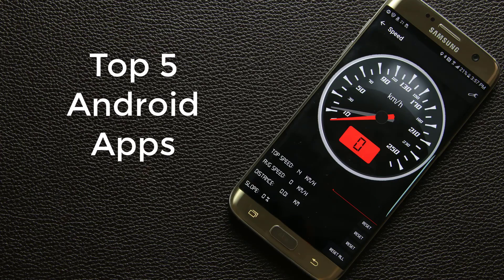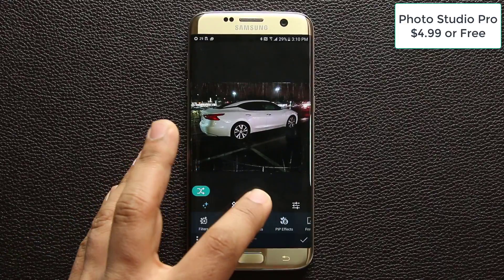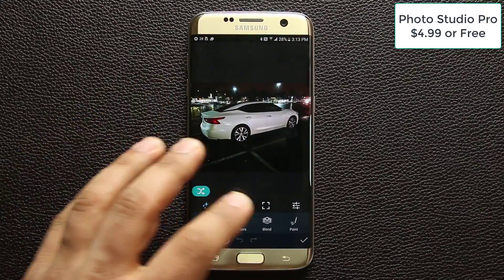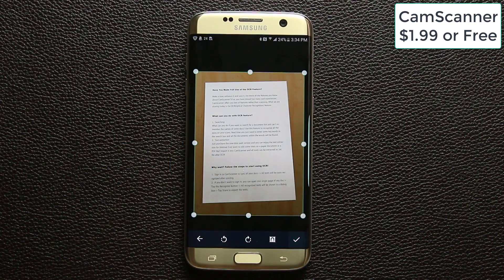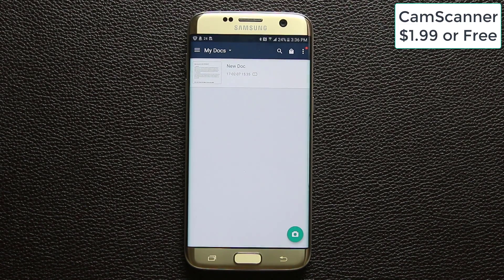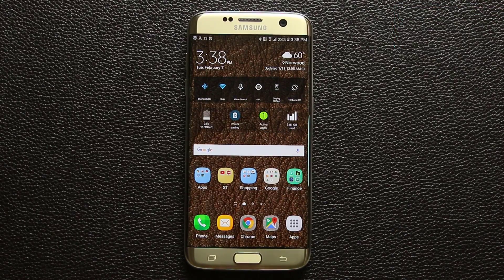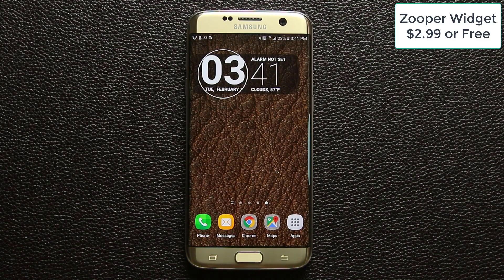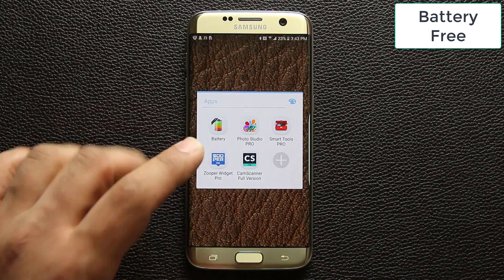Top 5 Must Have Android Apps for 2017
In this video, sakitech will share top 5 must have android apps for 2017. These are apps with deep and rich features.